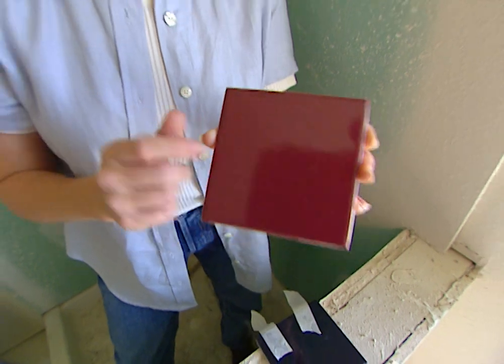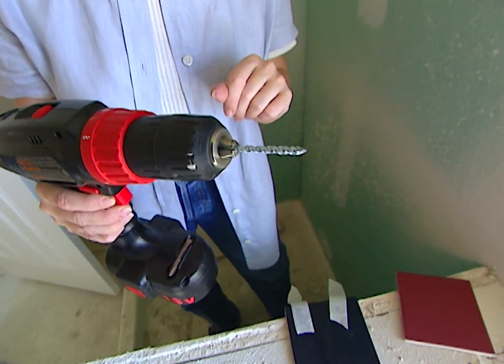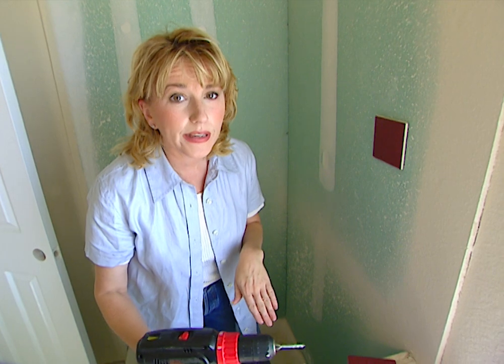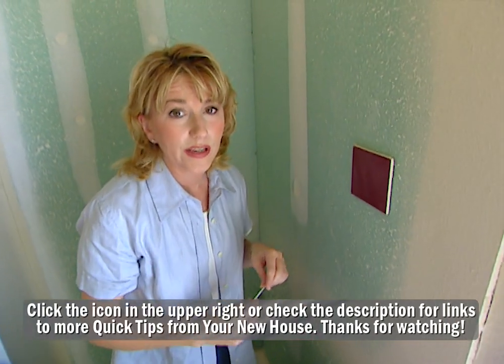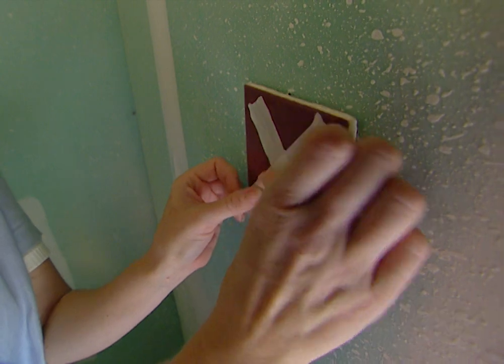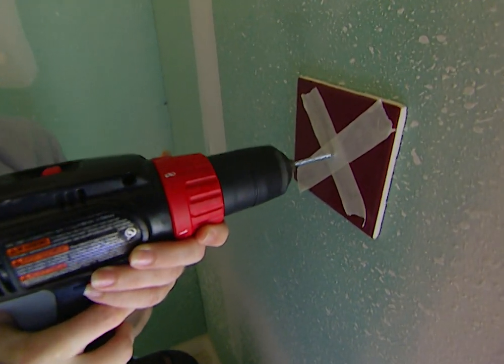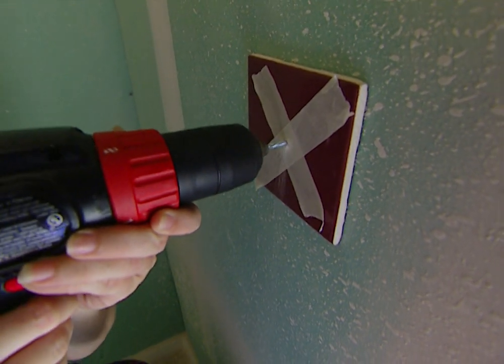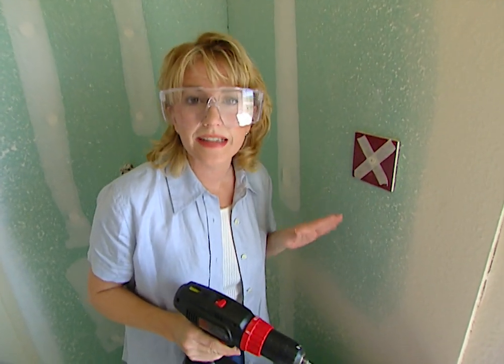How to Drill into Glazed Tile - Quick Tip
Drilling holes up to about 1/2 in. dia. through glazed ceramic tile is easy to do with a carbide-tipped masonry bit. But what if you need to bore a 2-in.-dia. hole for a plumbing stubout? Contractors typically use expensive hole saws, which have carbide-grit cutting edges. But there is another way to make those wider openings.
Draw the hole outline on the tile with a felt-tip pen or grease pencil. Use a 1/4-in.-dia. masonry bit to drill a series of closely spaced holes around the circle. Then take a hammer and very lightly tap the tile along the ring of holes.

Tap inside the outline and be patient. It could take a couple of minutes before the center of the hole breaks free. The edge of the hole will be rough, but you can hide it with a decorative escutcheon plate. This drill-and-tap technique can also be used to make square or rectangular cutouts in tile.